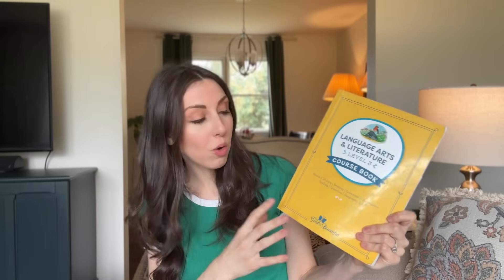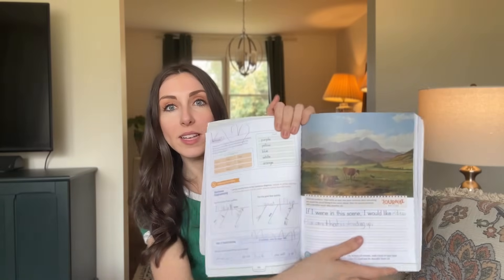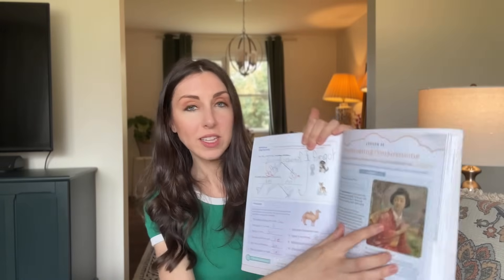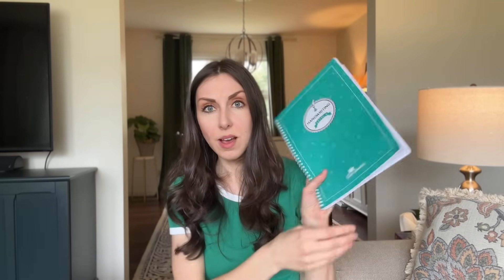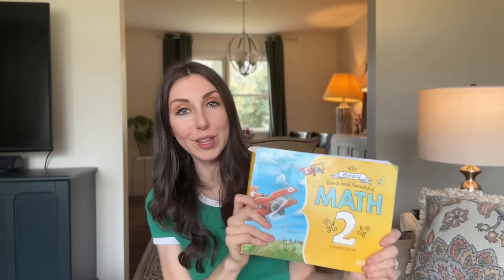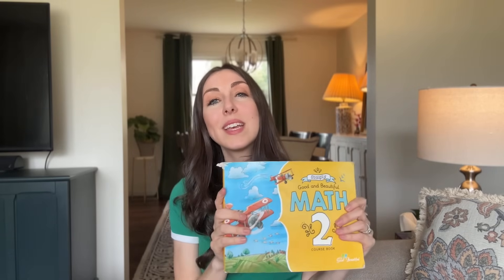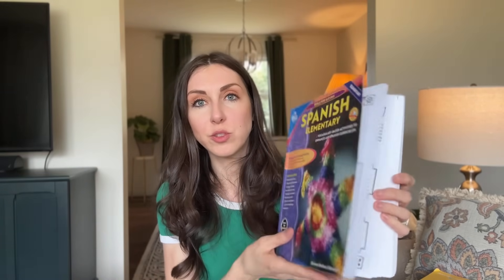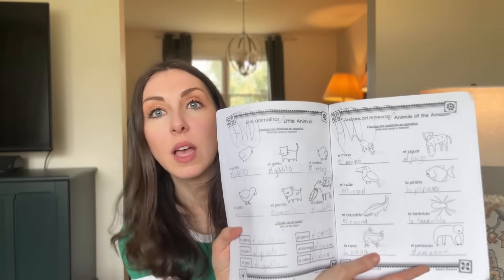Hits & Misses - Math, Language Arts, Science and Electives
Today I'm sharing an end of the year review for my 3rd grader! I will be talking about the hits and misses with language arts (grammar, writing, handwriting, reading), math, science, and electives.